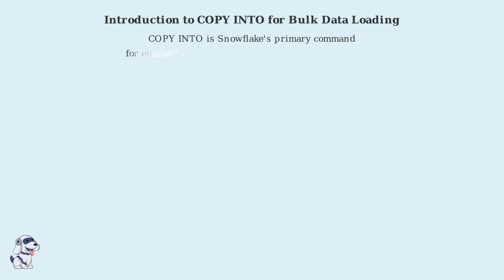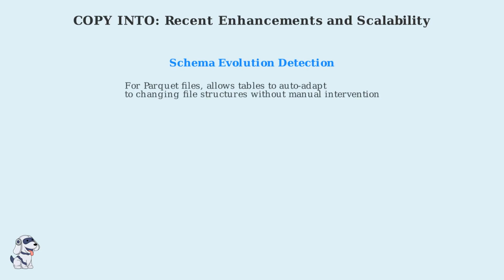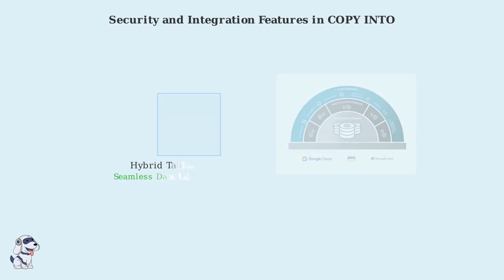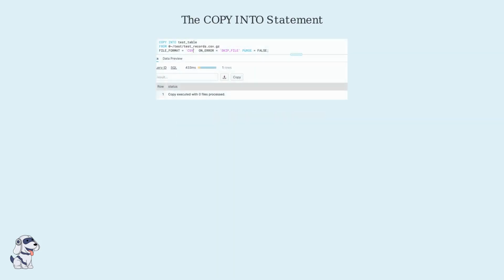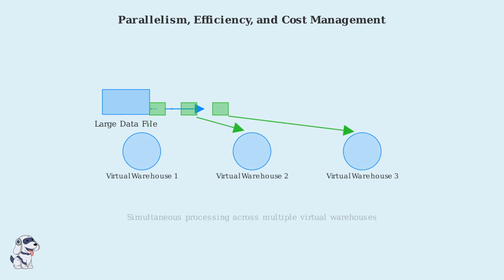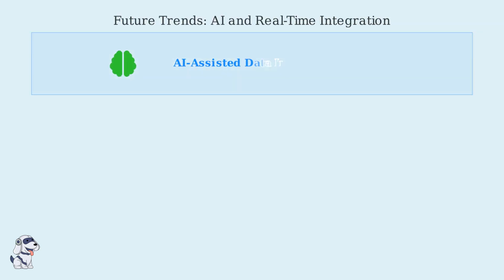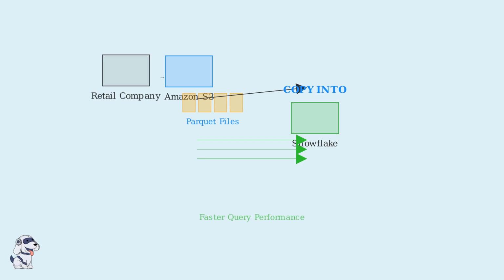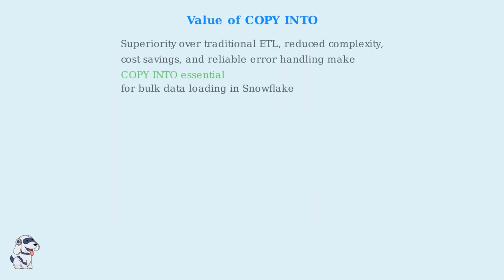Snowflake Data Loading COPY INTO Explained with Cloud Storage Examples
Welcome back to Snowflake Based Learning — your step-by-step channel for mastering Snowflake Analytics! ❄️

In this hands-on tutorial, you’ll learn how to bulk load data into Snowflake using the COPY INTO command.
We’ll walk through loading CSV and Parquet files from cloud storage into Snowflake tables — step by step.

Whether you’re building a data pipeline, preparing analytics tables, or learning ETL fundamentals, this video will give you the tools and understanding you need to ingest data efficiently.

🧠 What You’ll Learn:

✅ The basics of loading data into Snowflake
✅ How internal and external stages work
✅ COPY INTO command syntax and usage
✅ Loading CSV and Parquet files from cloud storage
✅ Error handling, validation, and performance tips
✅ Best practices for warehouse sizing during data loads

💻 Hands-On Demo Includes:

Creating a table for bulk load

Staging data files

Running the COPY INTO command

Viewing load history and debugging issues

Example:

COPY INTO my_table
FROM @my_stage/data/
FILE_FORMAT = (TYPE = 'CSV' FIELD_DELIMITER = ',

🧰 Tools Used:

Snowflake Web Console

Snowflake COPY INTO command

Cloud storage bucket (AWS S3 / Azure Blob / GCS)

Sample CSV/Parquet files

🪄 Why This Matters:

Loading data is one of the most important Snowflake skills.
Once you master COPY INTO, you unlock the ability to build scalable ETL and analytics pipelines.

▶️ Snowflake SQL Basics: SELECT, WHERE, GROUP BY
▶️ Snowflake Console Tour
▶️ Snowflake Accounts, Warehouses, Databases & Schemas Explained

💬 Join the Conversation:

If you want access to sample CSV and Parquet files used in this video, comment “LOAD FILES” — I’ll send them to you!